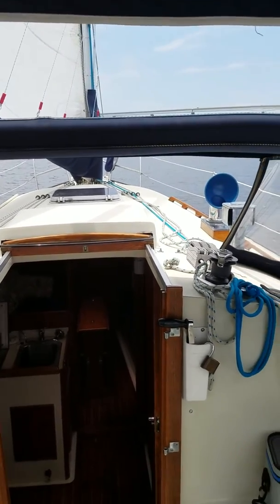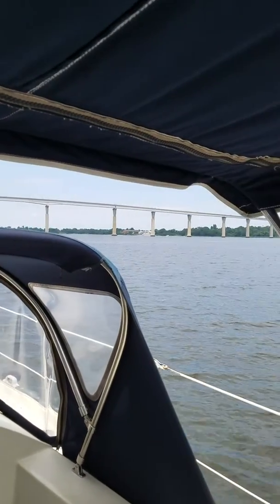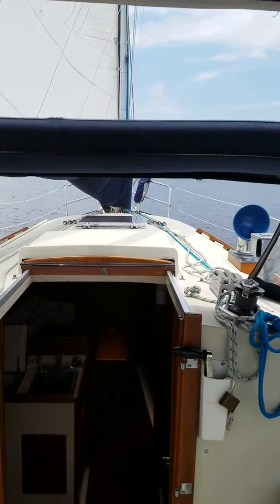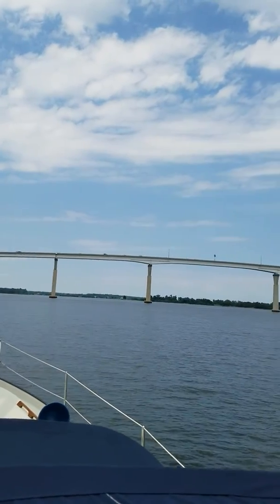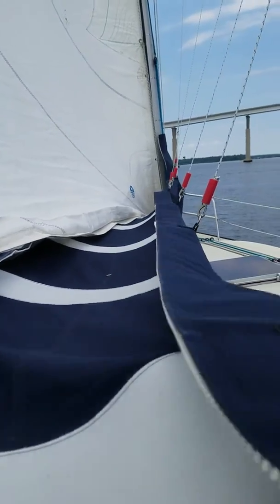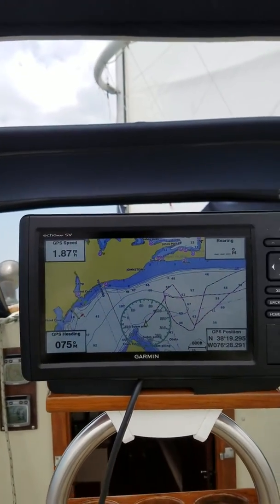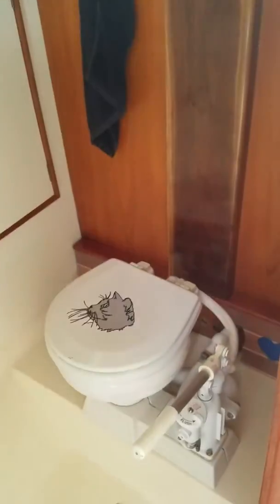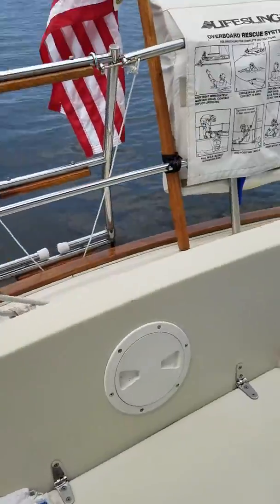Nonsuch 30 Whiskers II solo sail 2018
A video of my Nonsuch 30 "Whiskers II" . Took her for a solo sail on the Patuxent river and decided to make a video for the heck of it. Could've done a better job, but Enjoy!